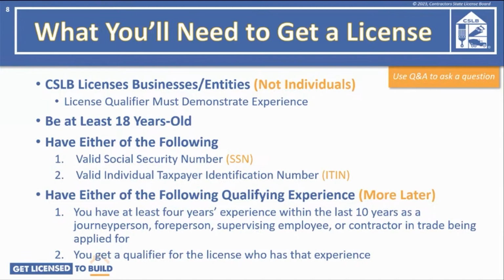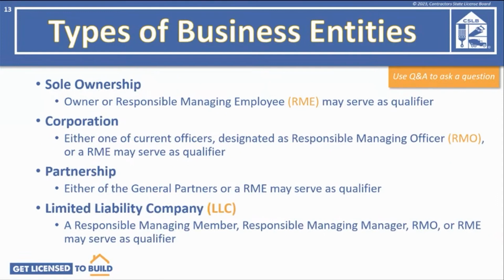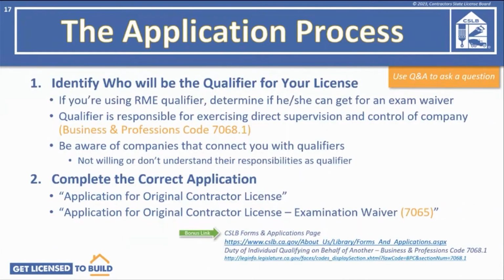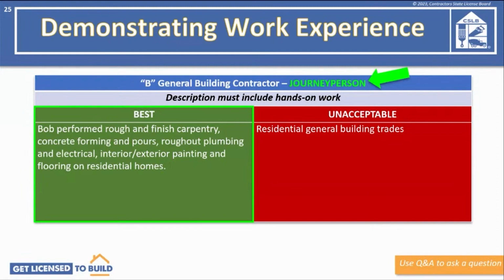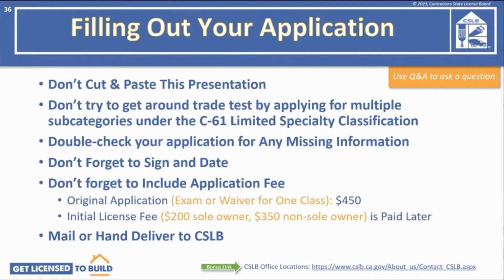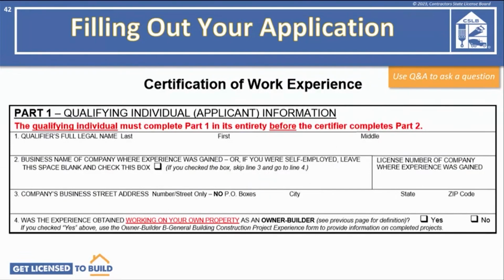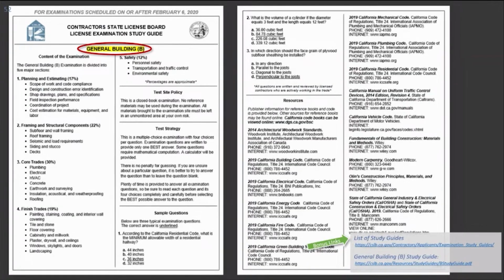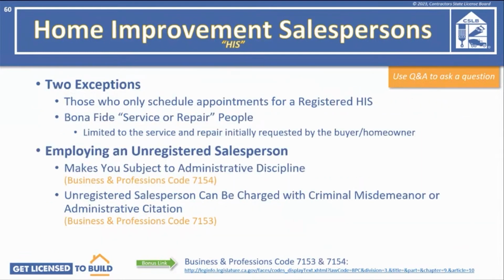Get Licensed to Build Workshop #36 Part 1 of 2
Topics covered in the workshop:

5:01 Who Needs a License?
7:05 Why Get a License?
8:49 What You’ll Need to Get a License – Minimum Qualifications
17:17 Types of Business Entities
18:05 CSLB License Classifications
21:50 The Application Process
26:00 Fingerprint Requirements – Criminal Background Check
28:52 Demonstrating Work Experience
47:02 The Exam Process
53:02 Your New License

Resources:

2023 California Contractors License Law and Reference Book
Free Online Copy: